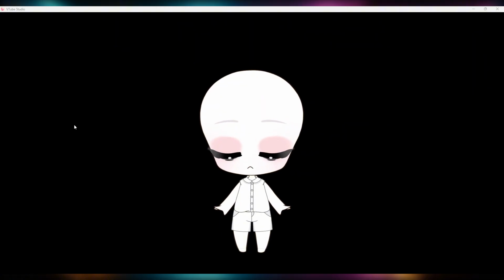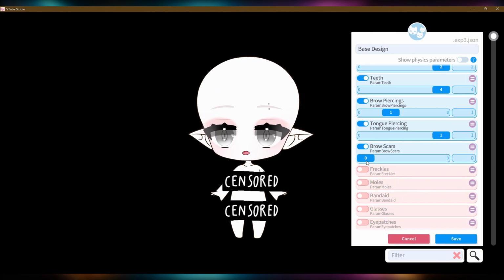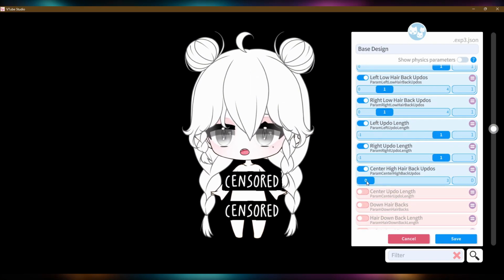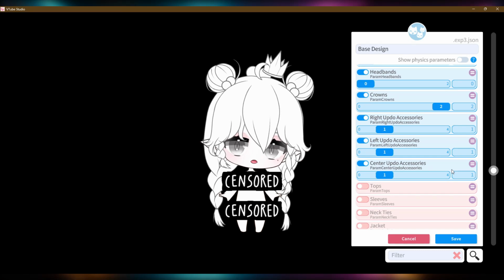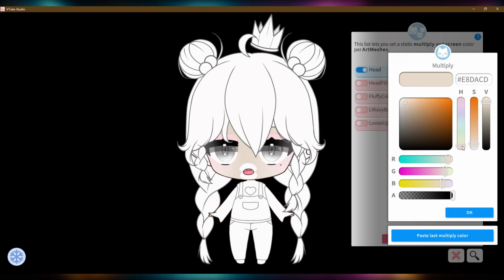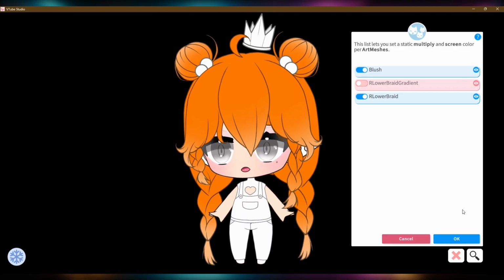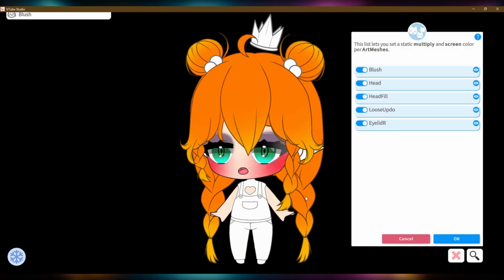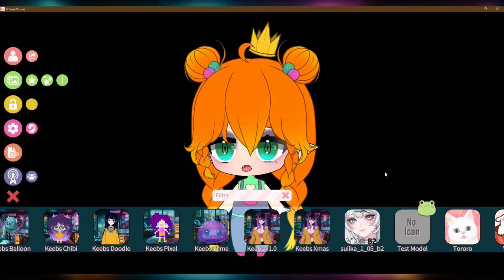Free Customizable Live2D VTuber Model - Chibi Edition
Are you interested in vtubing but the cost of a Live2D model has you stuck? Worry not! There are a few amazing artists that designed some models that are free to use so you can get going! This series is meant to show case these models to you and get you connected to the amazing artists that made them.

Today's model is made by Kudzu Live2D Art & Animation and is their Customizable Mini Model 2024. It's a great option and is really well made! Lots of options for male, female, and non-gendered individuals and many animal types too!

00:00 - Intro
00:42 - The Artist
01:15 - The Model
02:23 - Tracking & Parameter Settings
06:15 - Starting Customization
06:43 - Facial Customization Options
08:50 - Hair Options
14:10 - Animal Ears, Horns, Wings, & Tails
17:29 - Accessories
19:04 - Clothing
22:10 - Creating Hotkey for Base Look
22:49 - Color Options
39:31 - Getting vtubestudio to remember your settings!

Credits
Channel music is credited to: